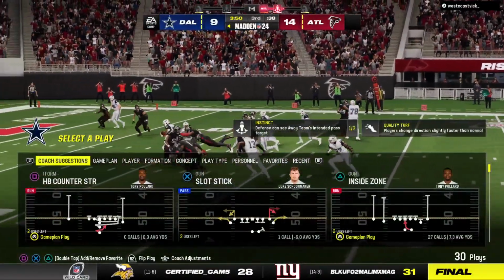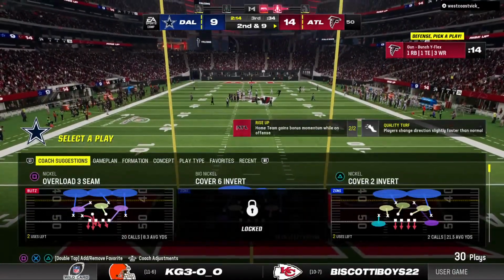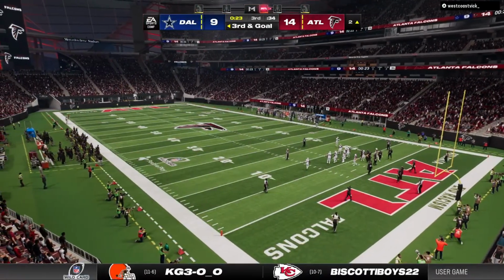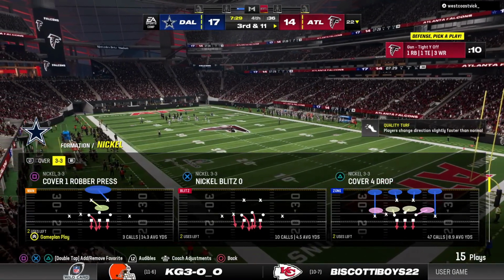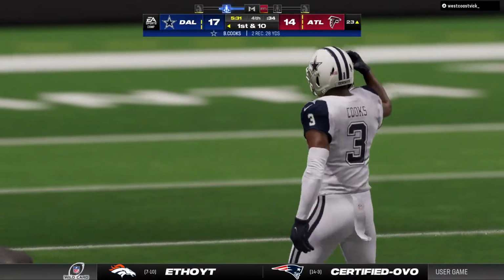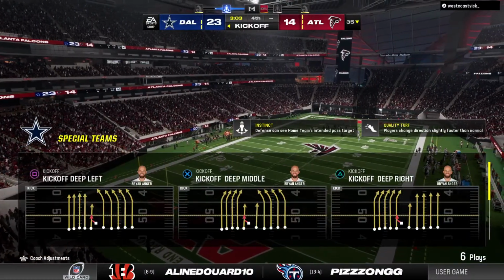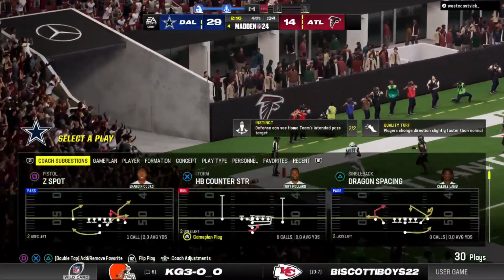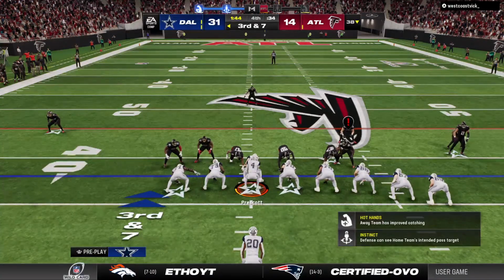MCML Falcons Wildcard